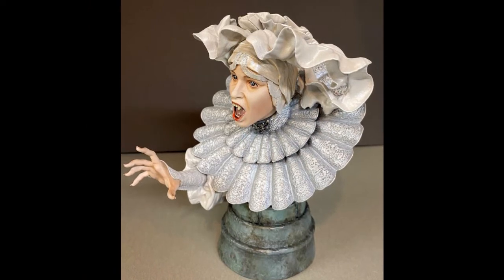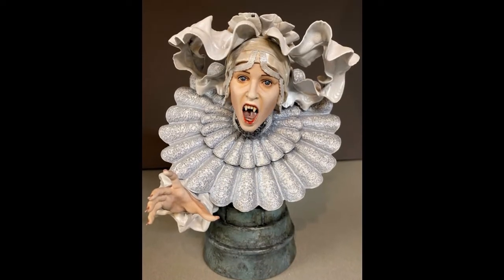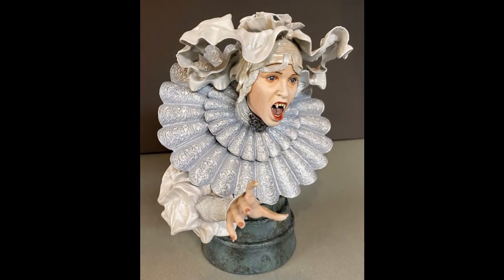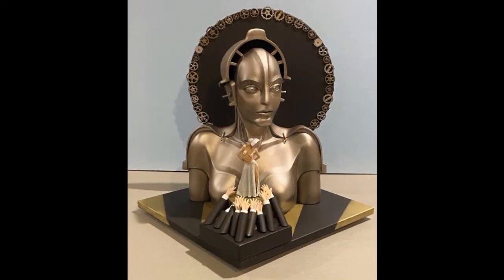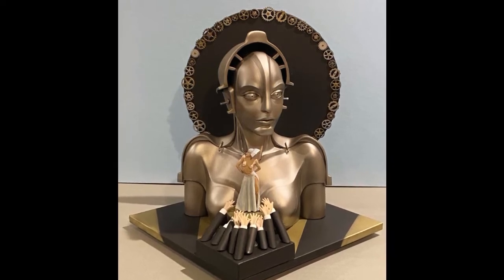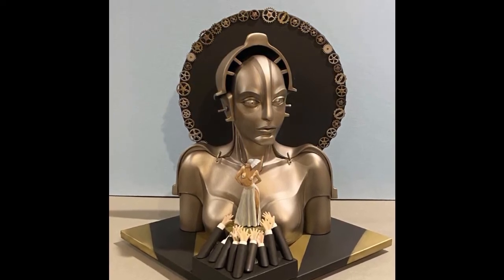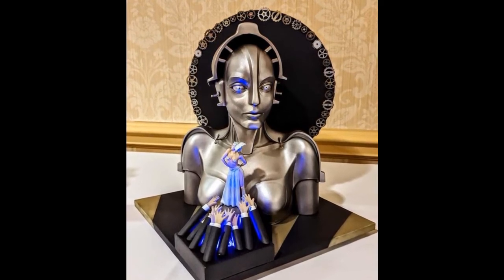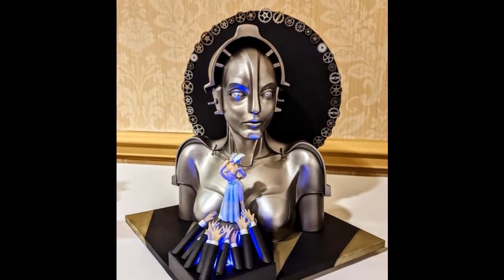Monster Hobbies Build A Monster Contest 2022 Contestant 2 - George Ganzer